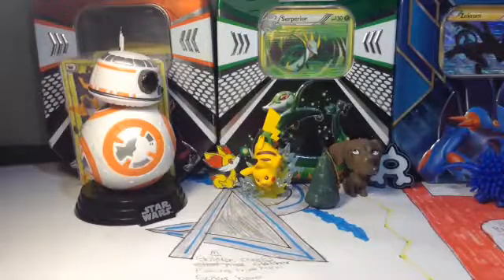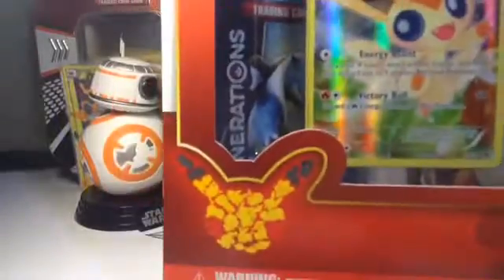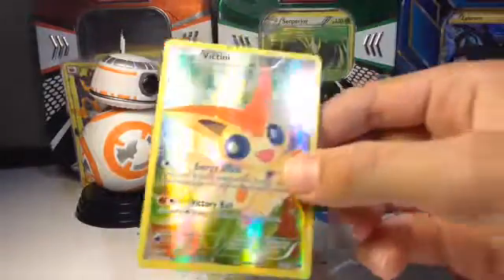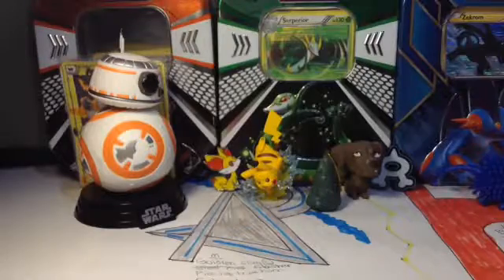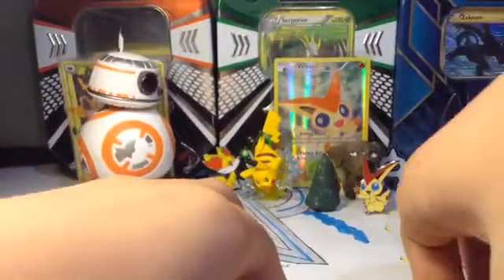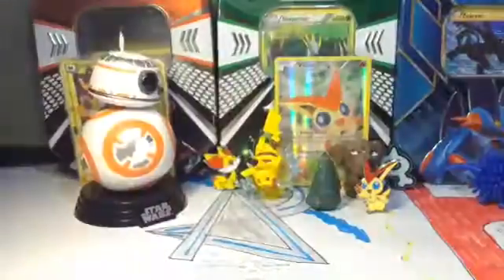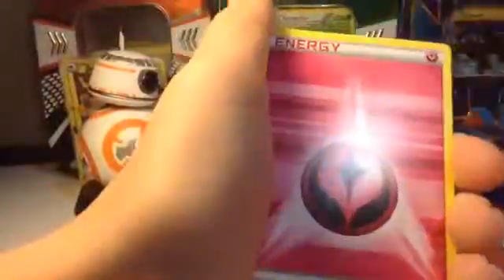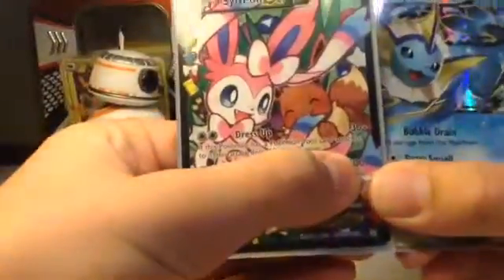Mithicle Victini Box-Epicly Amazing Box Lol!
Thank you for understanding that I had poor Wi-Fi issues, but the hey are all fixed so thanks for waiting. But You All Should Have A MERRY MERRY CHRISTMAS! Thank you so much! 😜